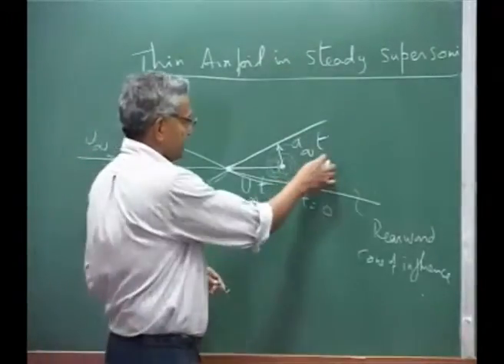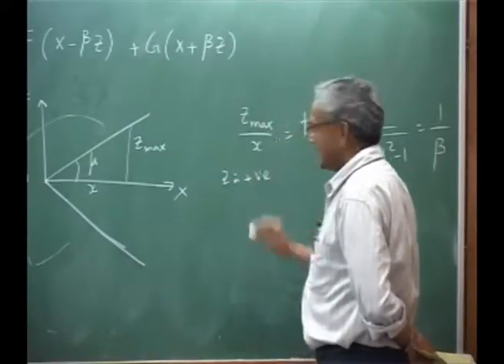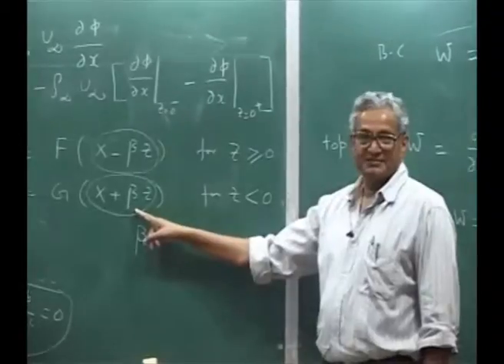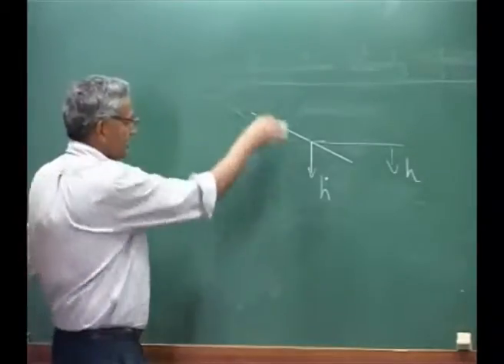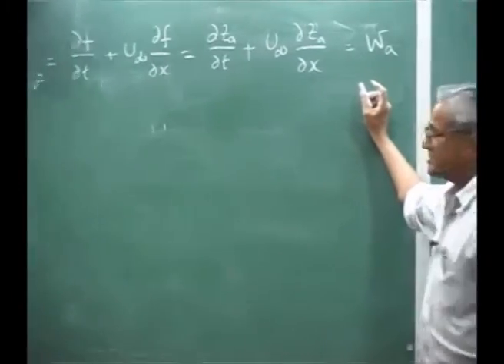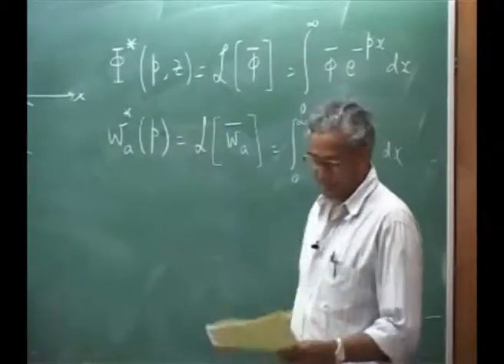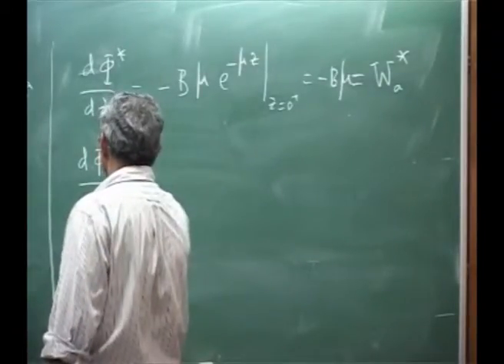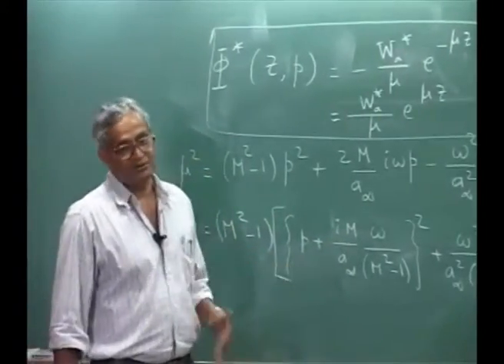Mod-01 Lec-18 Aero elasticity